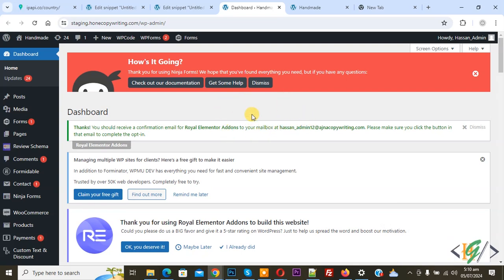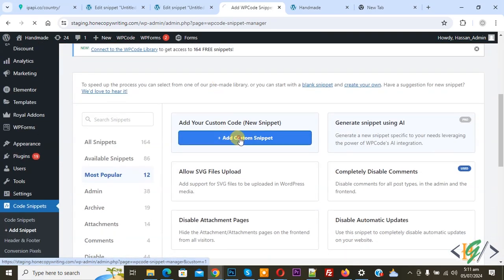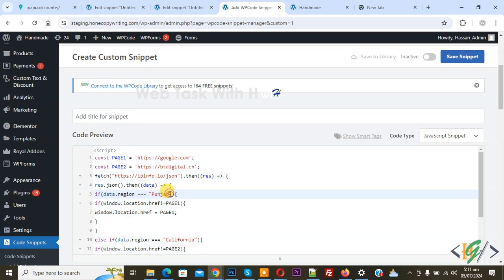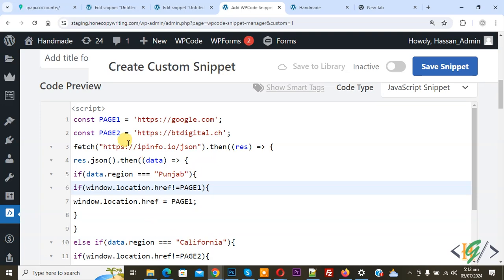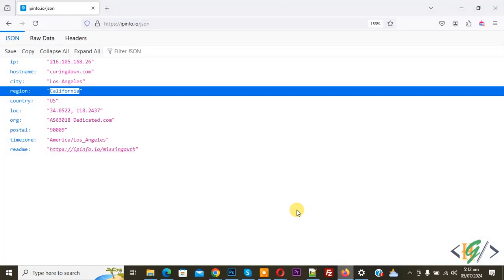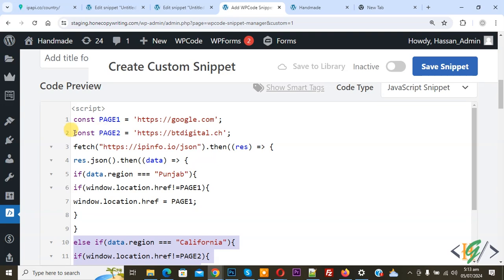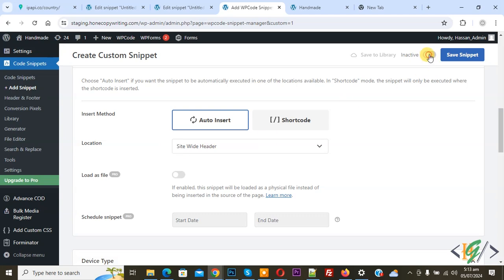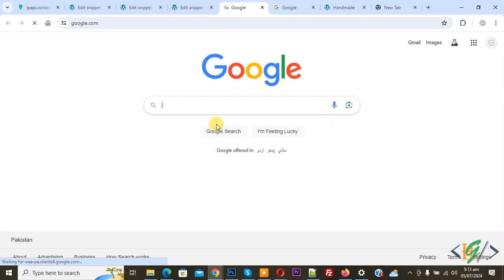How to Redirect Visitors Based on Region using Custom Script Code in WordPress | Redirection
In this website tutorial for beginners you will learn how to redirect user / customers based on their regions to different page / custom url / web page using Custom JavaScript Code in Website. So when visitor came from any / specific region then our code detect visitor region location then redirect / redirection to pages / location. So by using code we requested API (API Request) and fetch users region .

** Find Script Code in Top Pinned Comment Section.